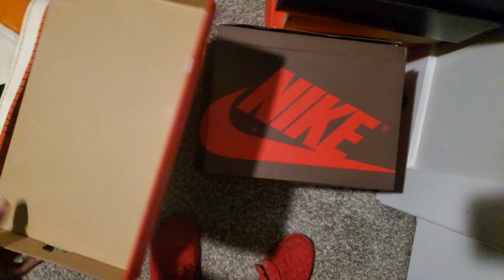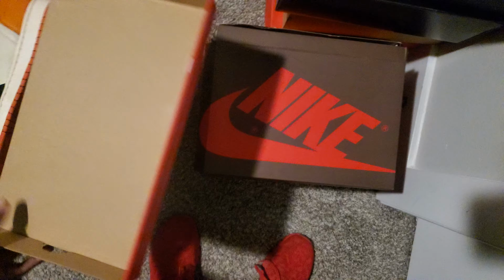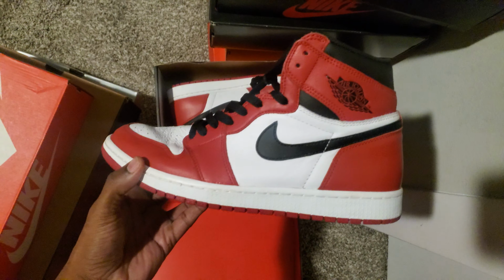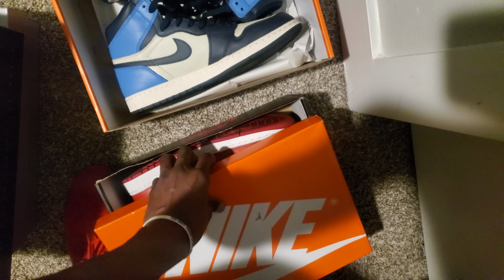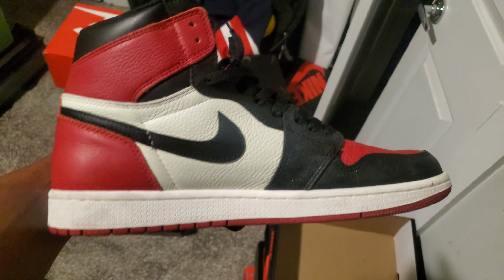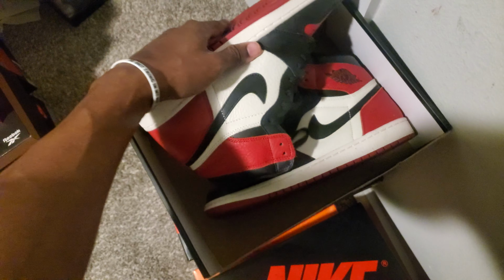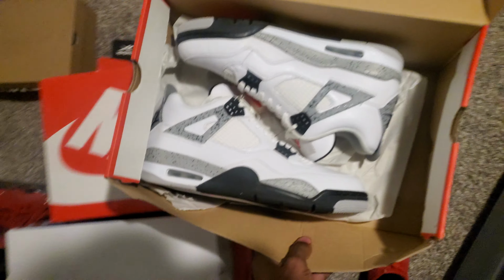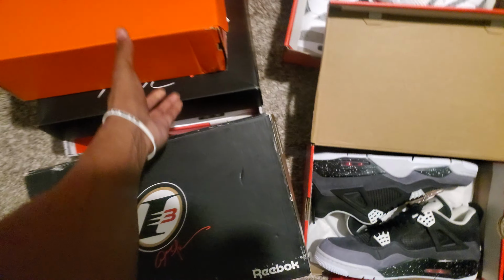EVERYTHING MUST GO!! IM SELLING MY SHOE COLLECTION FOR A STEAL!!!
Shipping info:
Dionysius Wilson

THANK YA KINDLY!!!